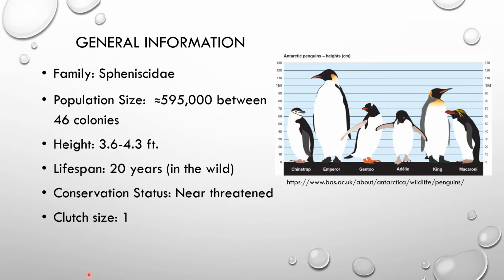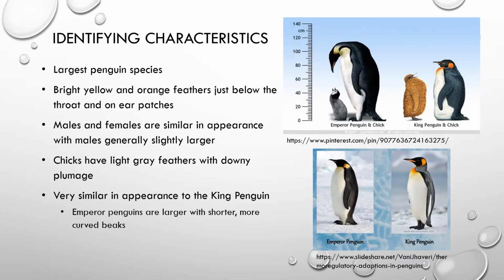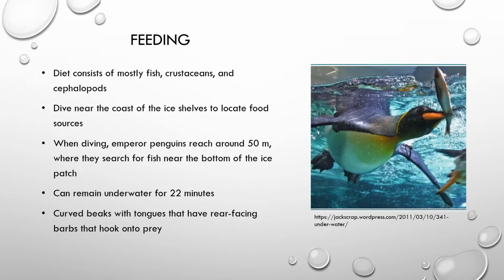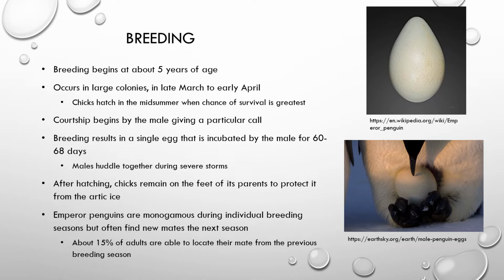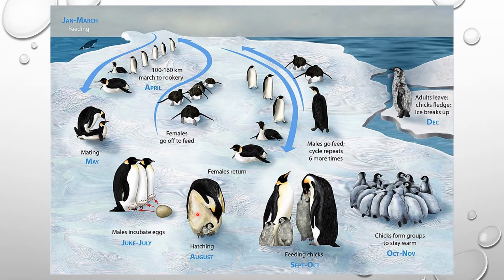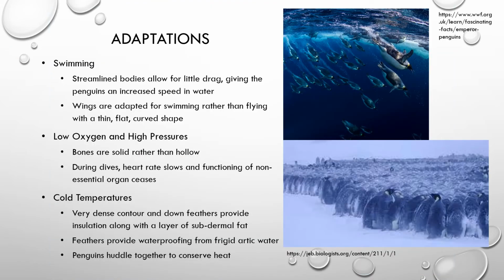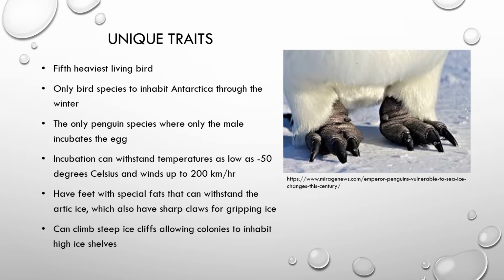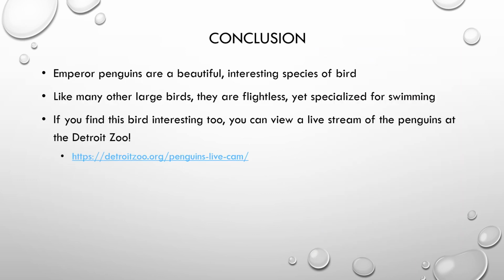Emperor Penguin Presentation